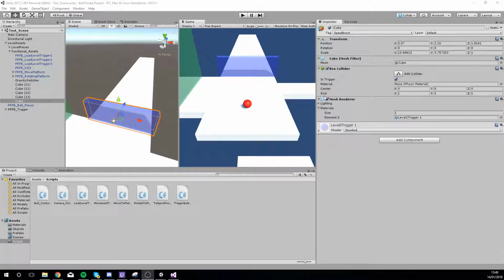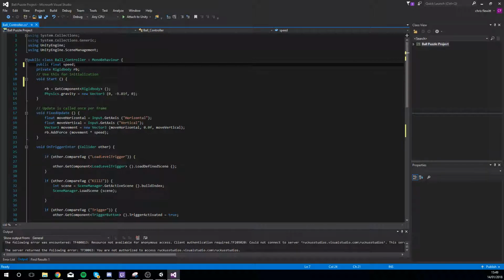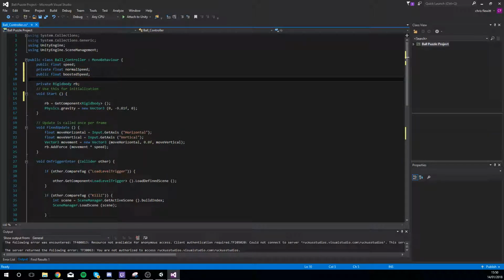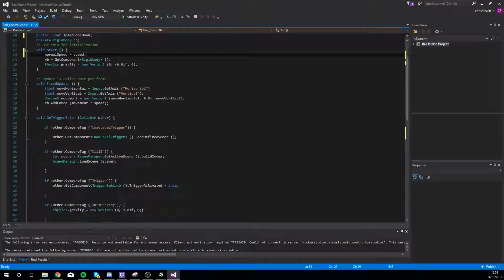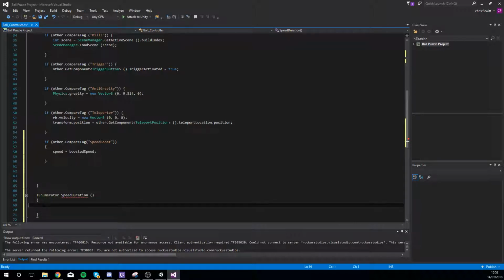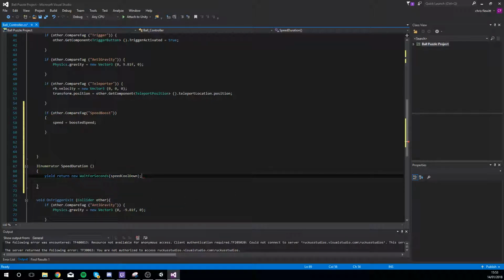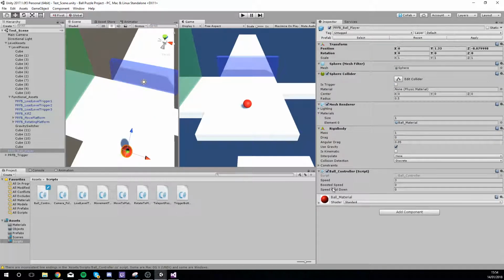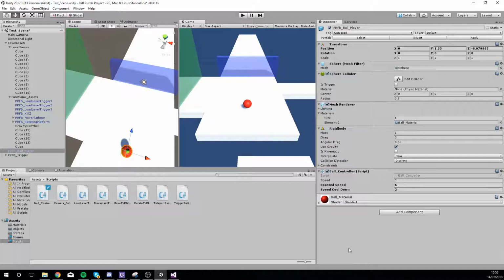Speed Boost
Tutorial on setting up a speed boost on collision with an object using Triggers, CompareTag and IENumerator.

This tutorial uses VisualStudio rather than MonoDevelop due to a technical issue on recording.